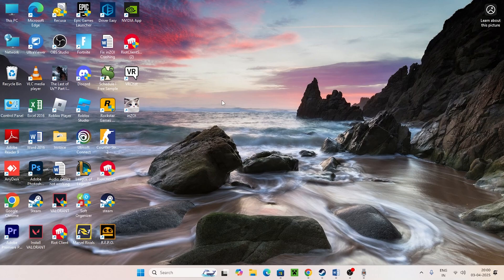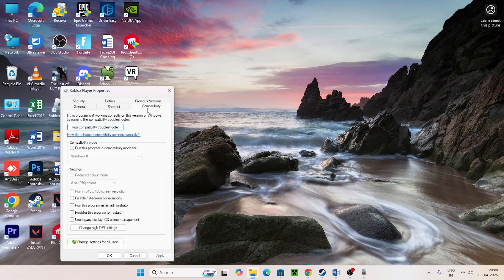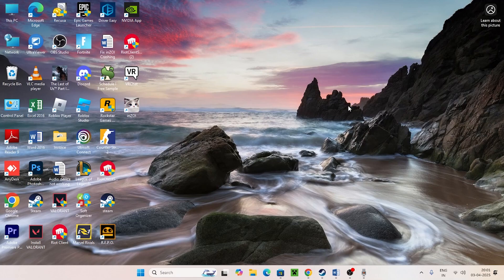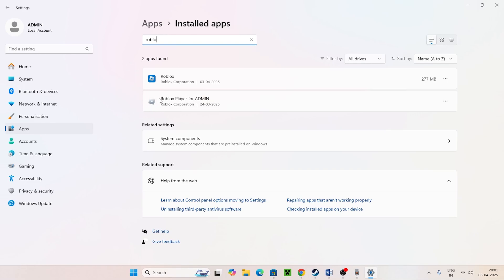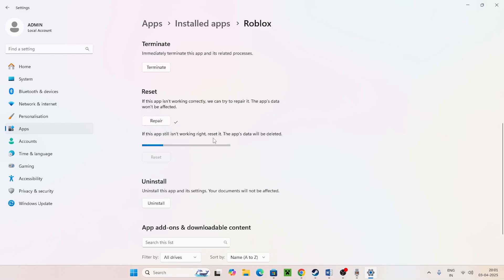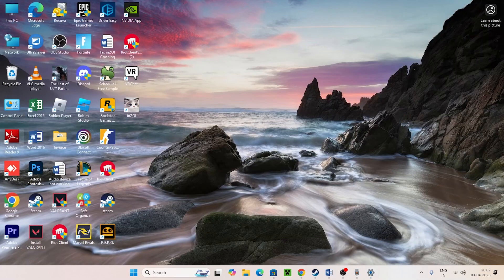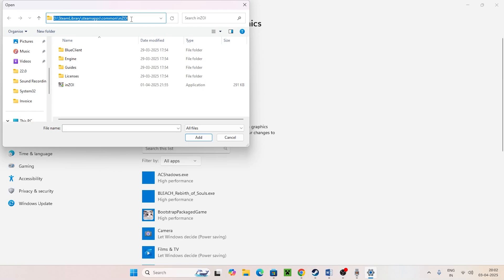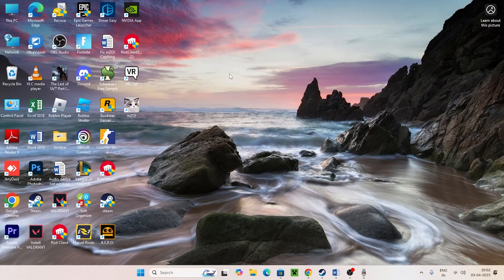How To Fix Roblox Client Not Responding or Working in Windows 11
I’ll show you how to fix issues with the Roblox Client not responding or working on your Windows 11 PC. This step-by-step guide will help you troubleshoot crashes, freezes, and launch failures, ensuring a smooth gaming experience. Perfect for Roblox players looking to resolve performance issues and get back to playing!